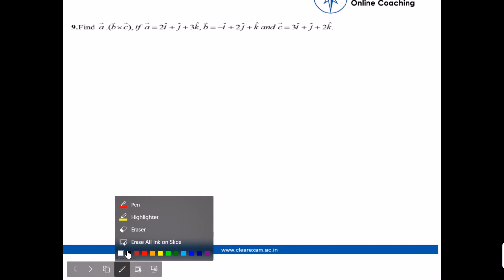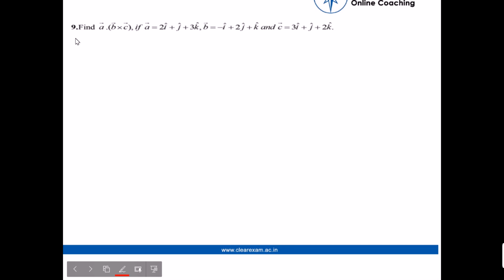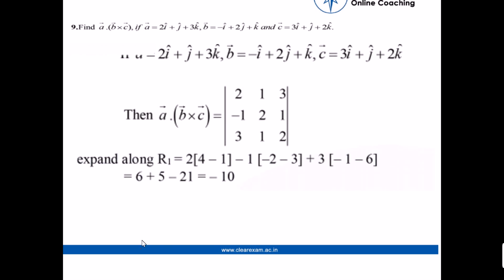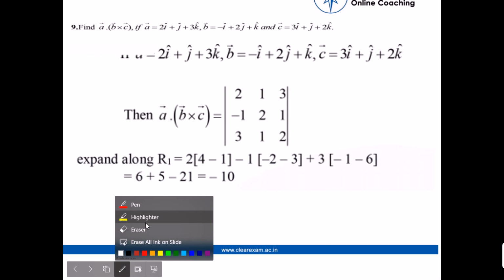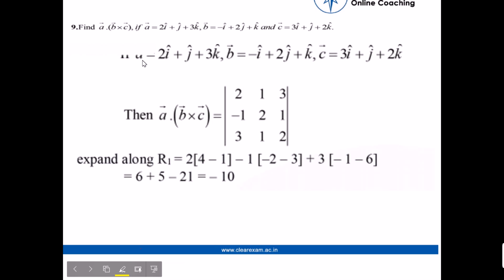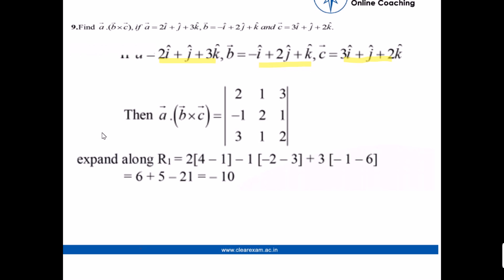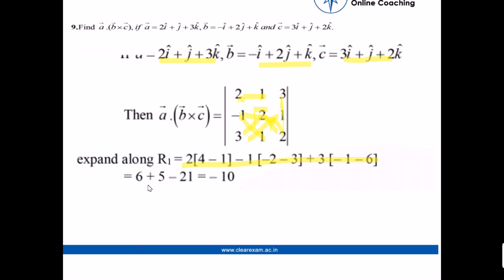CBSE Class 12th Previous Year Paper Solution 2014 | Maths | ClearExam | Question 09